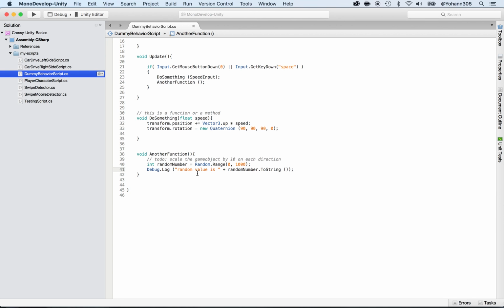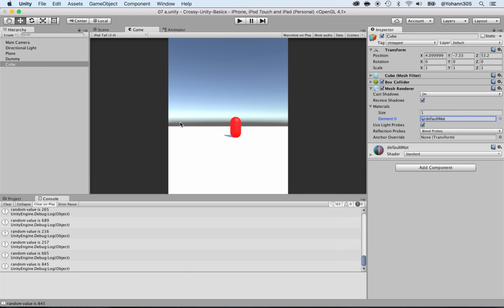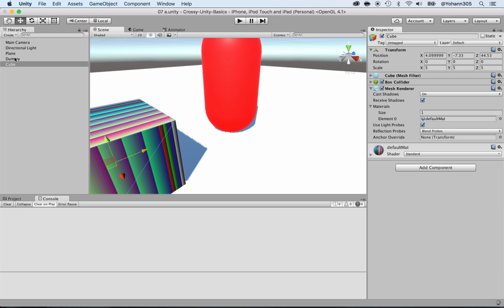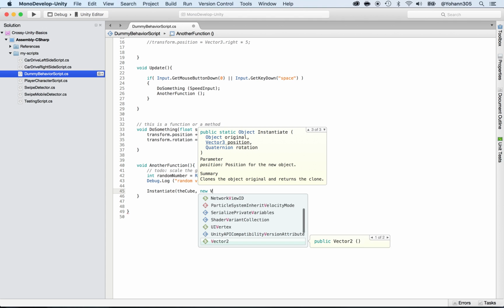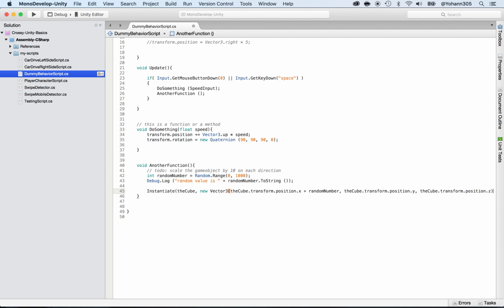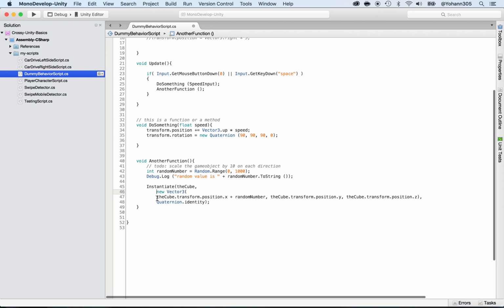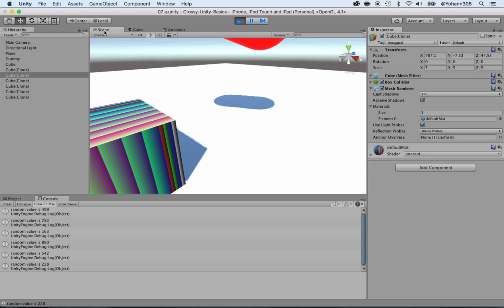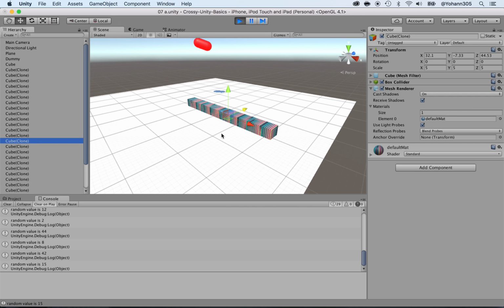15 Spawning Gameobjects at random locations